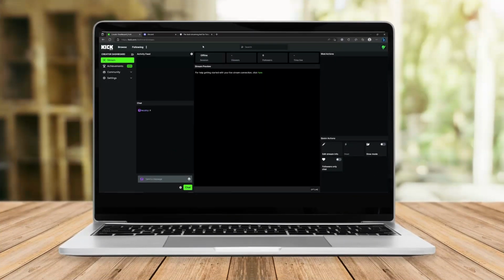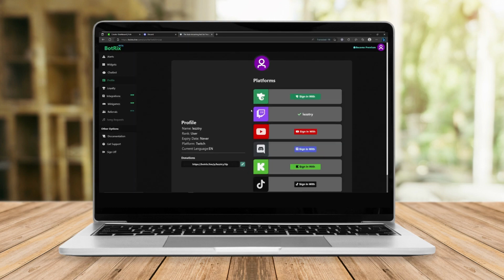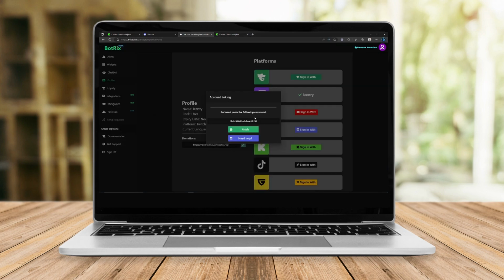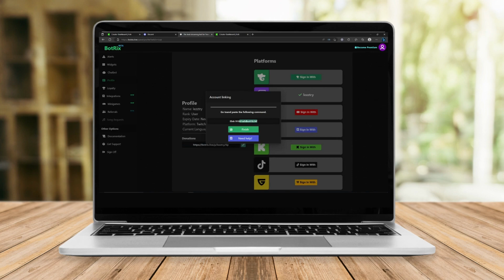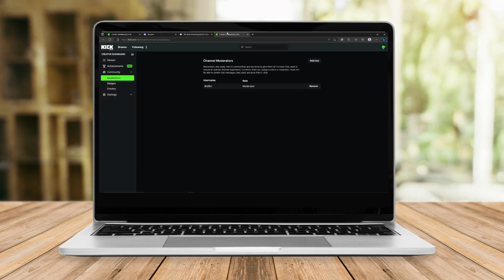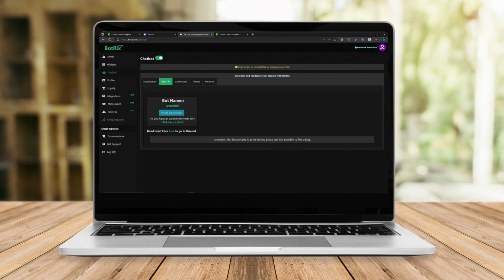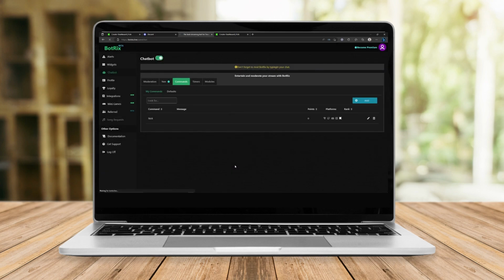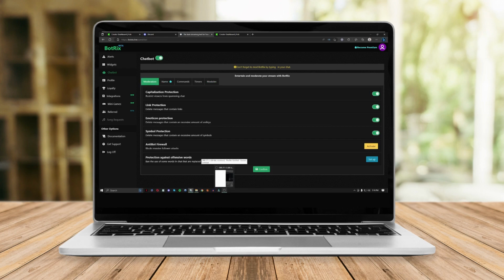How To Use Kick Chatbot [2023 WAY]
How To Use Kick Chatbot

In this video I'll show you How To Use Kick Chatbot. The method is very simple and clearly described in the video. Follow all of the steps & find out how to setup Kick Chatbot.